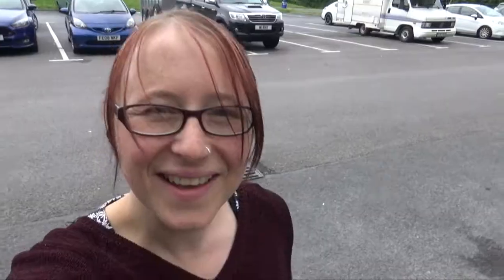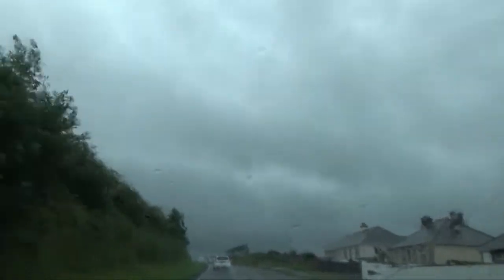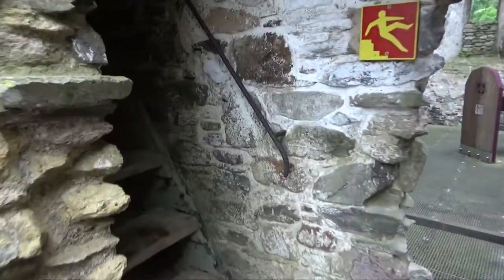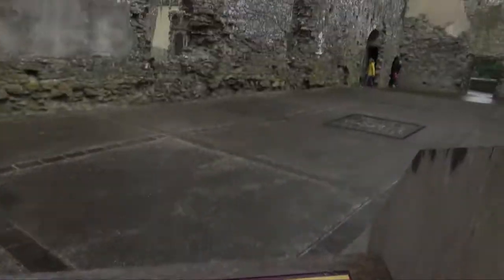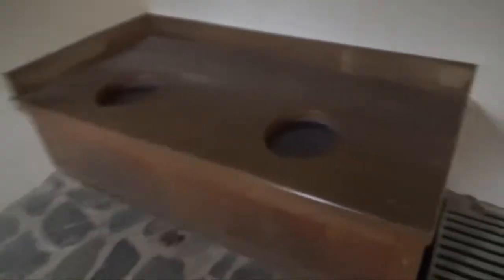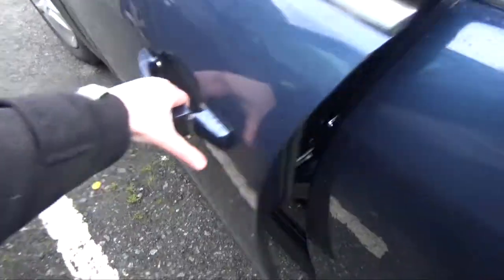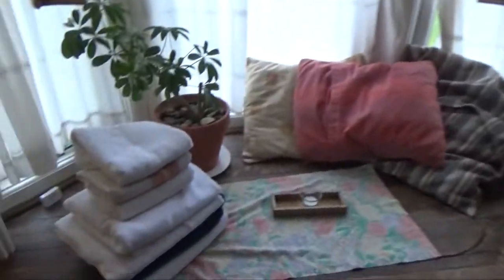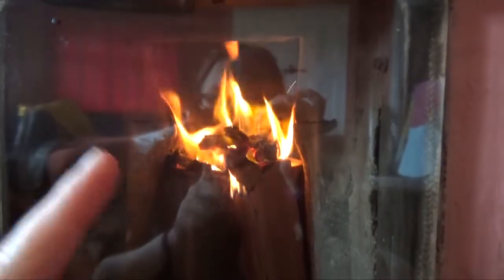Tea at the Bishop's Palace.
Imo travels to St Davids in Haverfordwest, Wales, Uk, for a friend's wedding. She takes in stunning scenery, ancient architecture, tea, cake and the most extraordinary accommodation she has ever stayed in!

Family friendly content with closed captions in UK English.